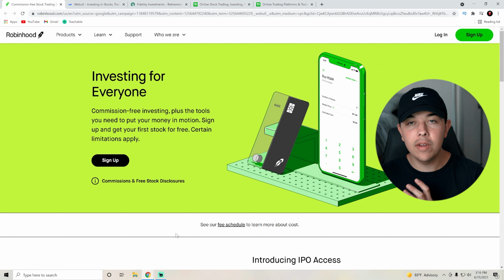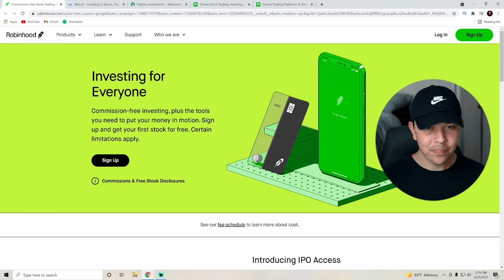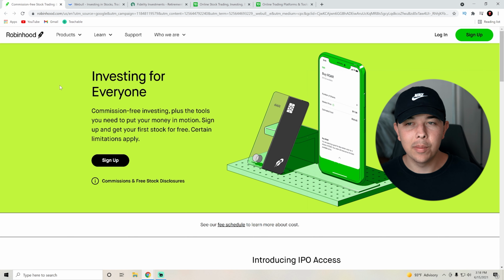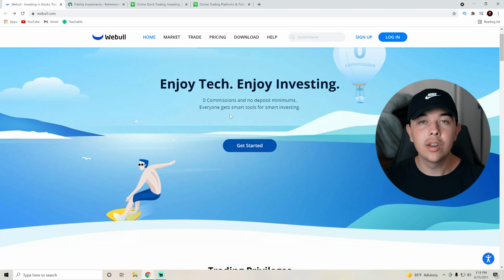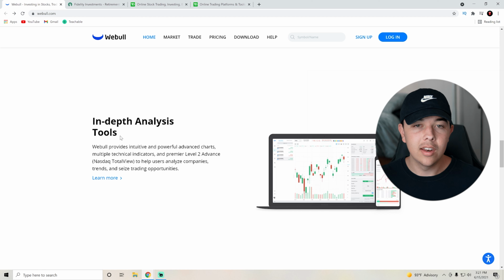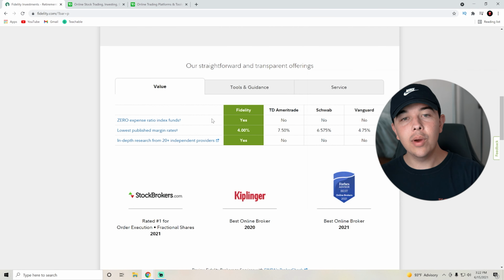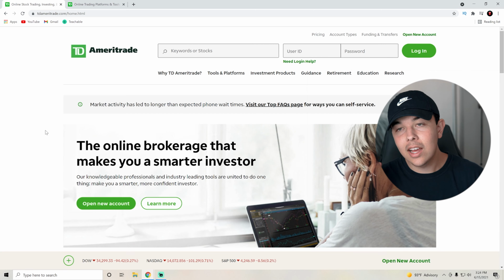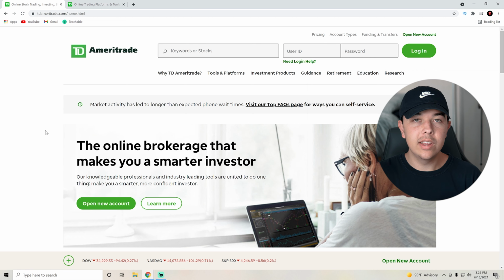The Best Investing Apps For Beginners (2021)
The Best Investing Apps For Beginners In 2021 by Finance Bro

1. Get 2 FREE Stocks with WeBull

2. Get 2 FREE Stocks with Robinhood

3. Sign Up with Fidelity

4. Sign Up with TD Ameritrade

📸Our Youtube Set Up📚